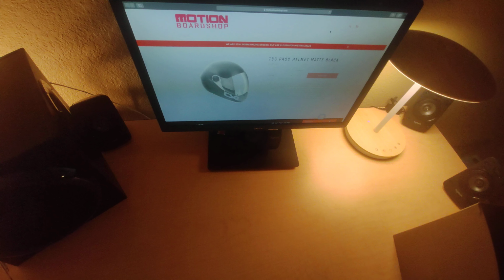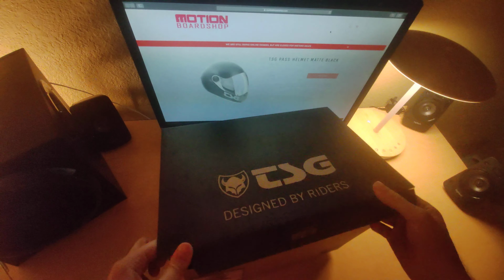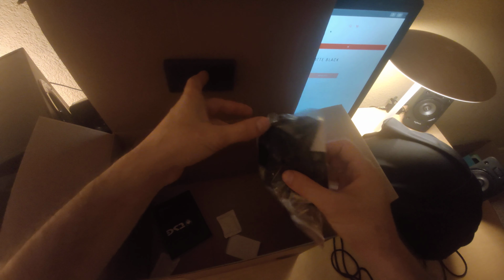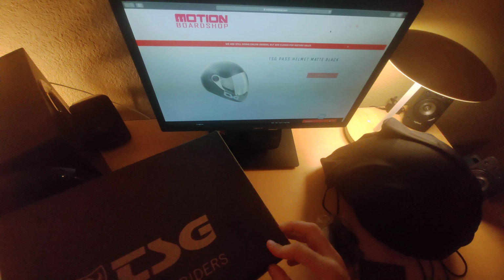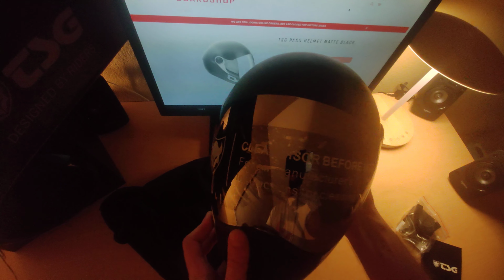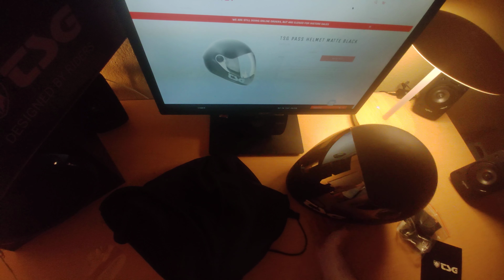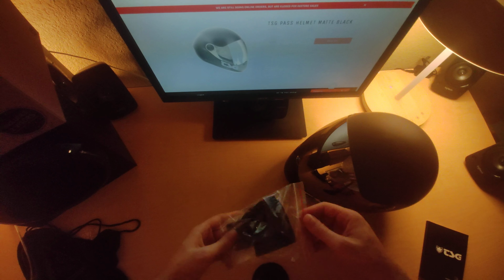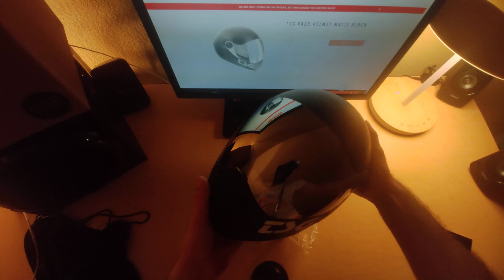Best Helmet for OneWheel and E-Skate! TSG Pass Helmet Matte Black - unboxing! Best Safety Gears!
I searched on many web sites in USA and only found The price is very good! Cheaper than ordering from Europe.